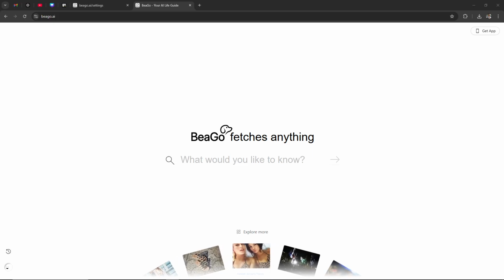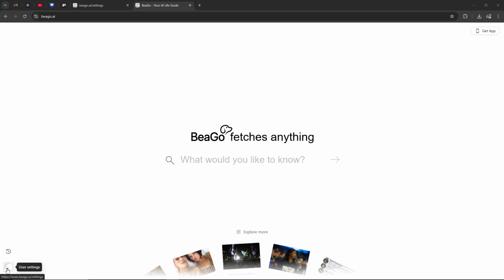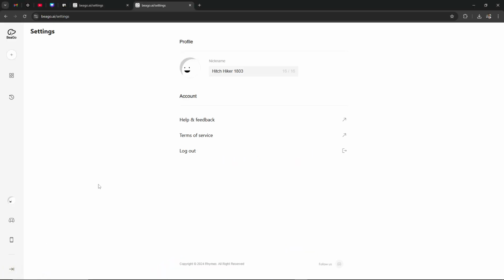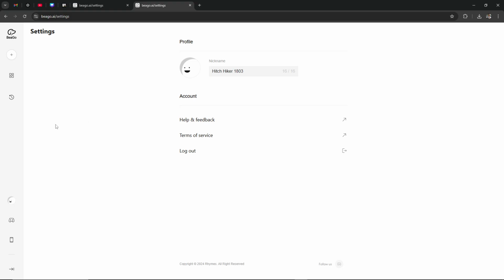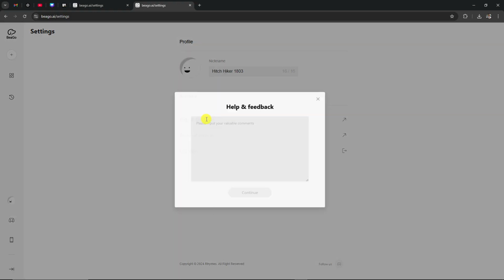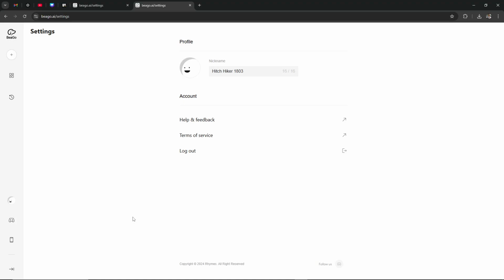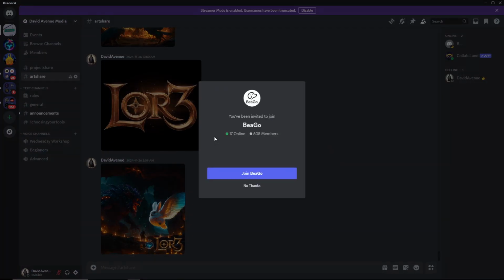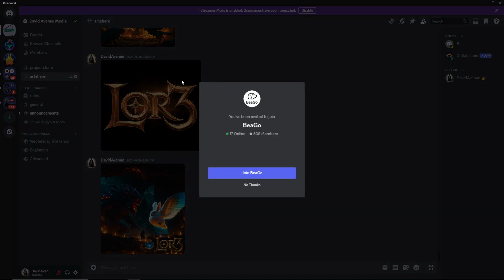How To Delete Your Beago Ai Account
Follow this step-by-step guide to delete your Beago AI account quickly and easily.